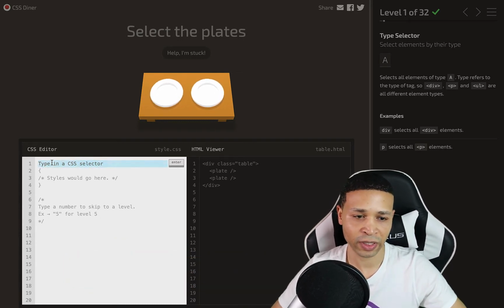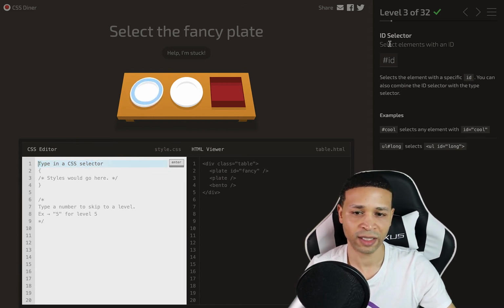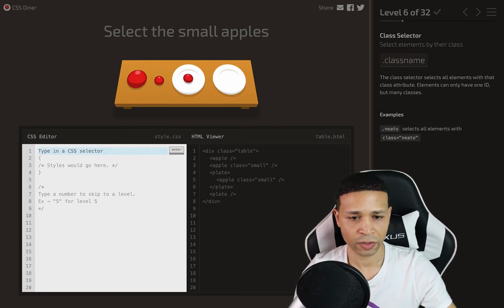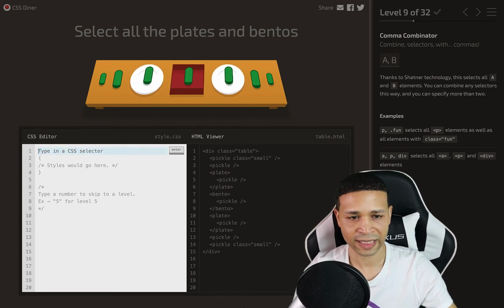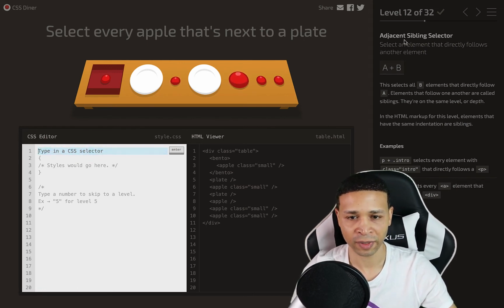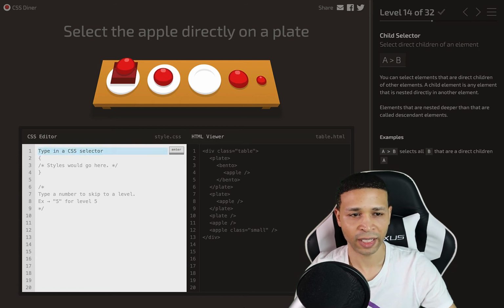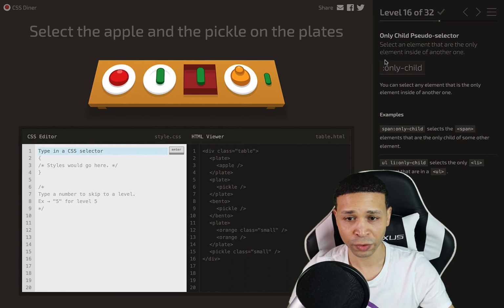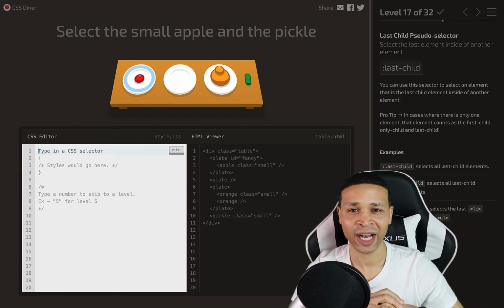Easy and Fun Way to Learn CSS - CSS Game Part 1 [Levels 1-16]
In this video I go through levels 1-16 of the CSS game